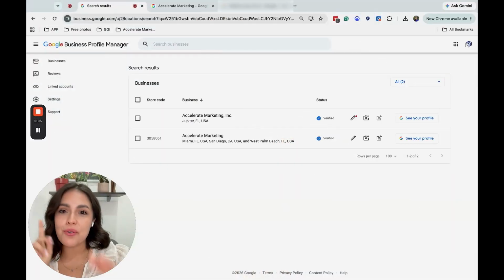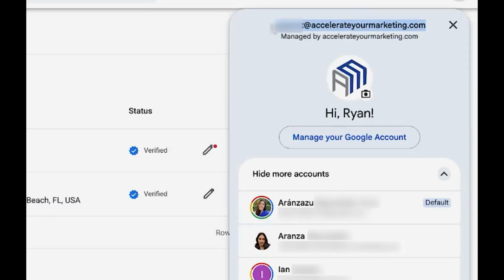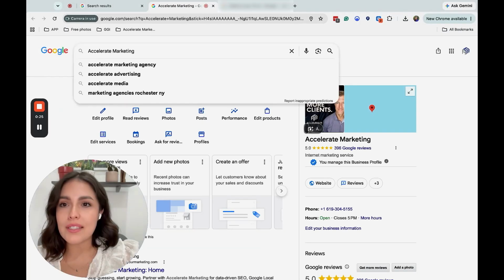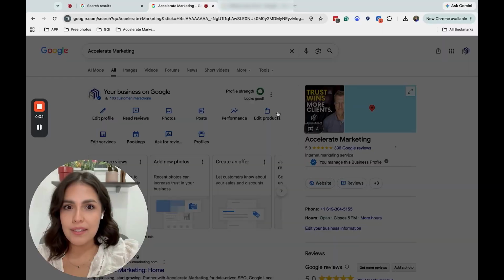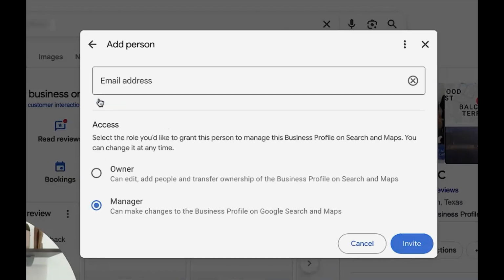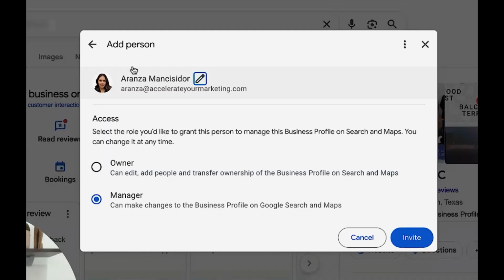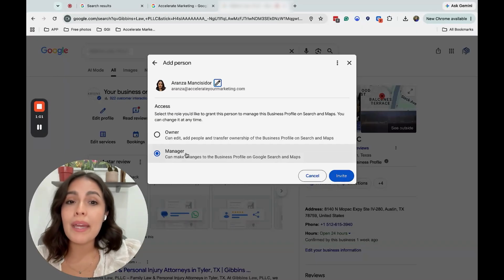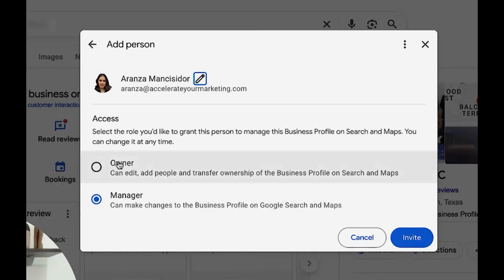How to Add a Manager to Your Google Business Profile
In this video, we walk through how to add a manager to your Google Business Profile, open the People and Access settings, invite a new user, and select the correct permission level.

Book in a 15 minute call with someone on our team using this

0:00 How to Add a Manager to Your Google Business Profile